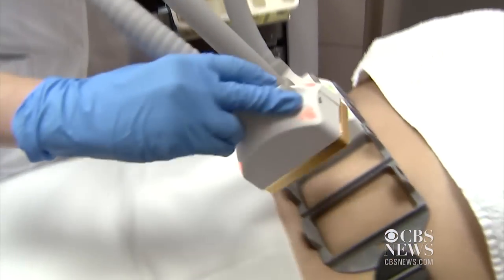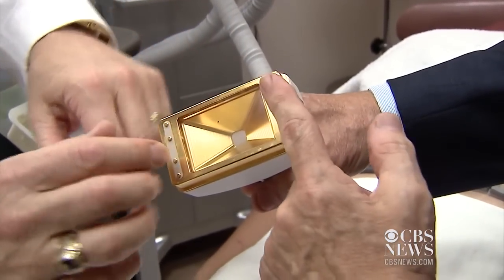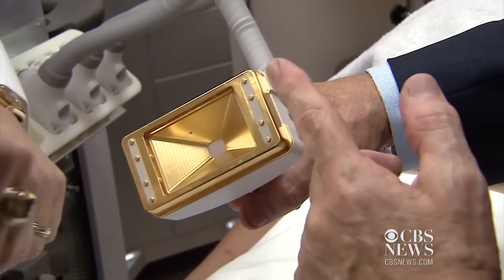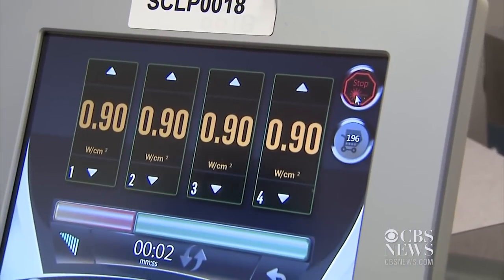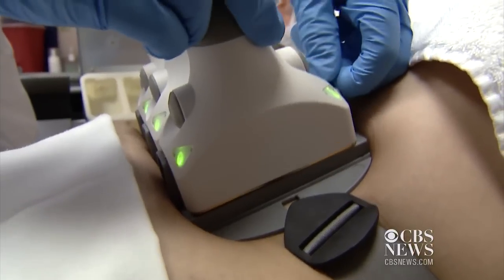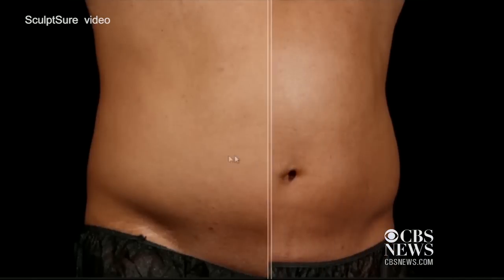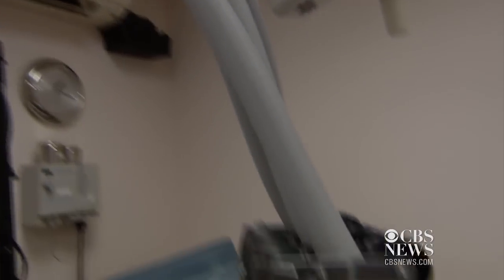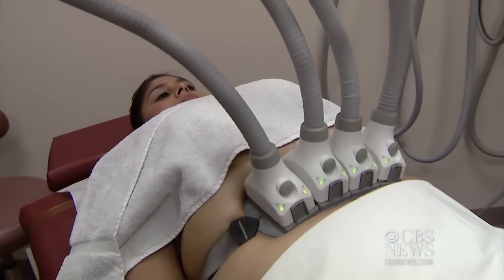Laser body sculpting promises to burn off excess fat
A non-invasive laser system called SculpSure was recently approved by the FDA to reduce stubborn pockets of body fat. WCBS-TV's Dr. Max Gomez reports.